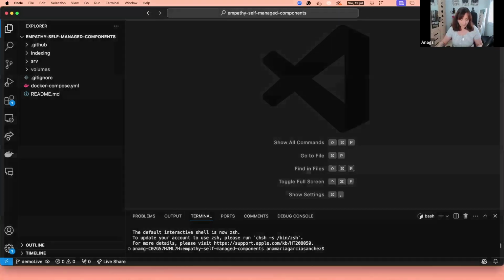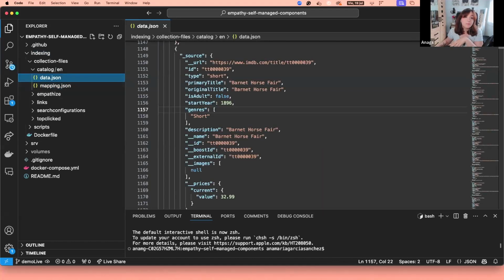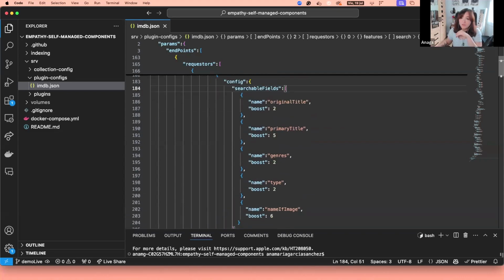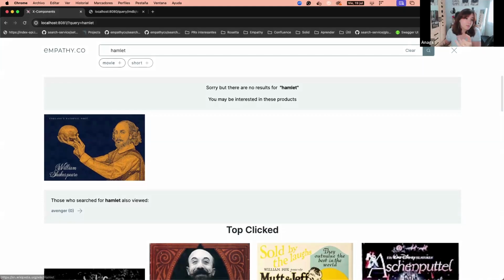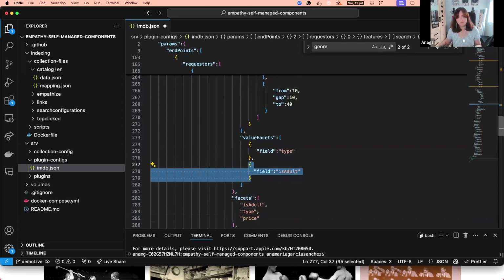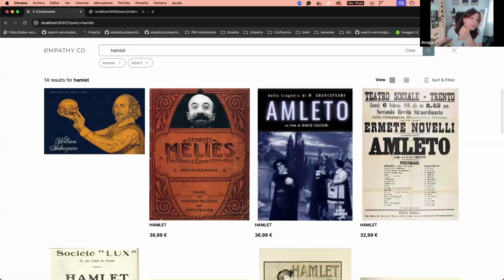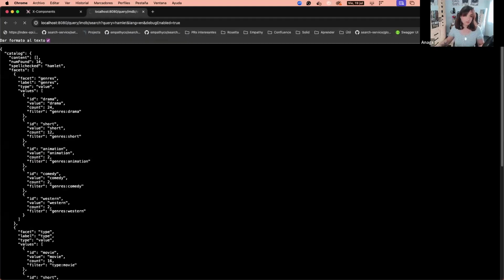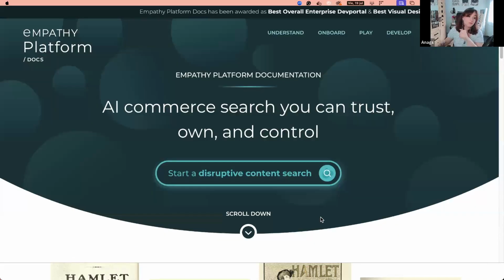Setting up Search with Self-Managed Components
🔎 Ready to set up a search experience that puts you in control?

Empathy Platform's Self-managed Components have you covered.

Learn how you can test these flexible, lightweight, and privacy-first components for yourself.